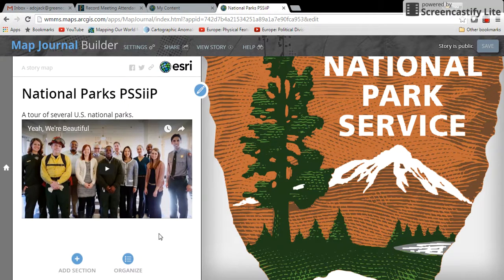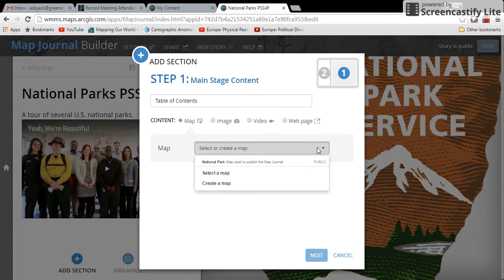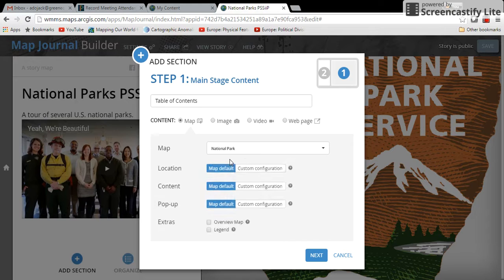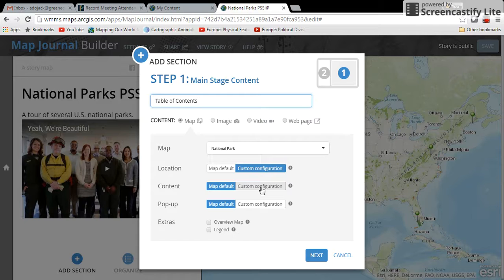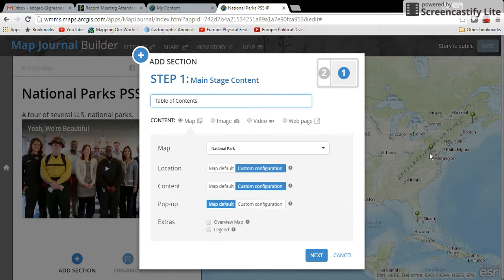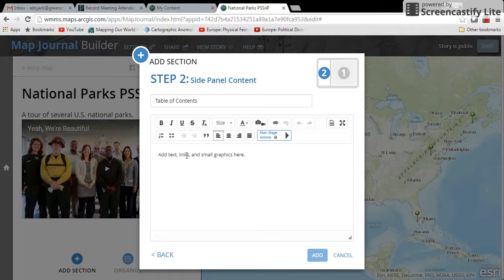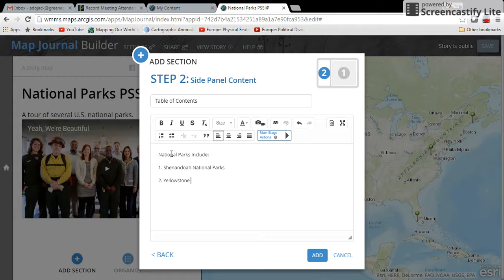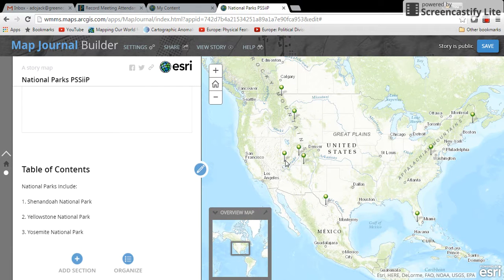Story Map Journal Part 3: Adding and Setting Your Map